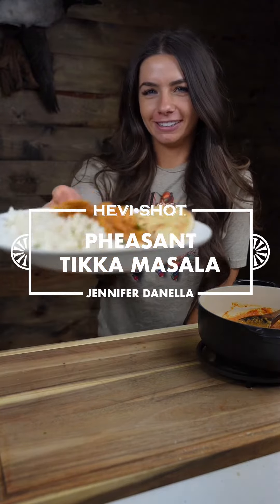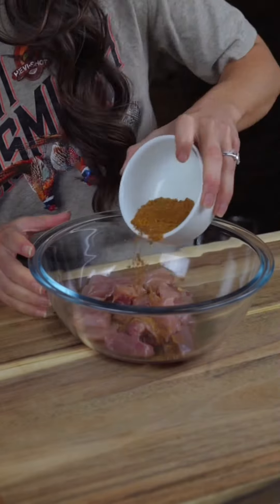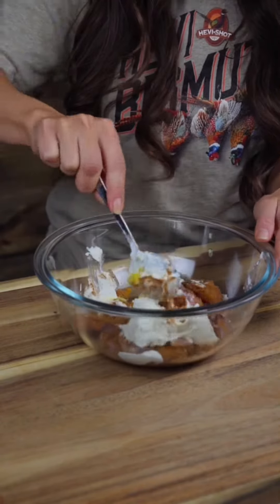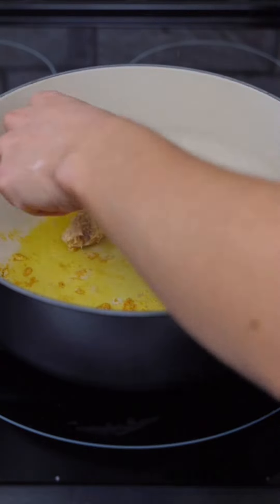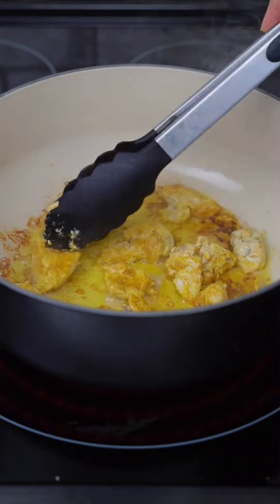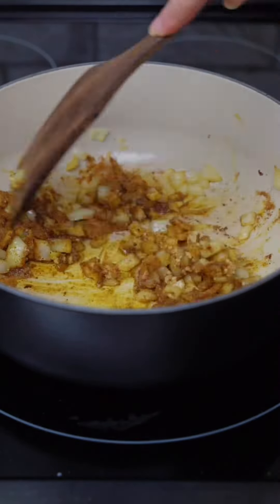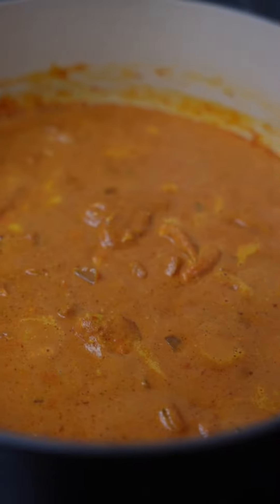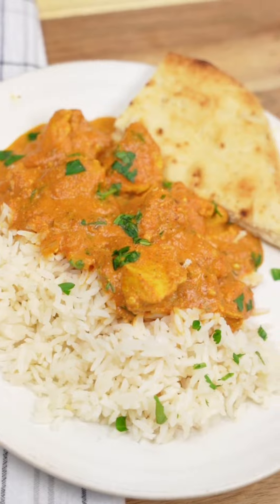Pheasant Tikka Masala by Jenn Danella | Brought to you by HEVI-Shot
Pheasant Tikki Masala

Ingredients
For the Spice Mixture
2 teaspoons Garam Marsala
2 teaspoons  Coriander
1 teaspoon Turmeric
1 teaspoon Cumin
1 teaspoon Salt
½ teaspoon Smoked Paprika
⅛ teaspoon Cayenne Pepper (Plus more to taste)

For the Pheasant Tikki Masala
1 pound Pheasant Breast/Tender Meat, Cut into 1 inch Chunks
½ cup Plain Greek Yogurt (Full Fat)
1 tablespoon Minced garlic
1 tablespoon Freshly Grated Ginger, Divided
1 tablespoons Olive Oil
1 Medium Onion, Diced
1 (8 ounce) can Tomato Puree
1/2 cup Heavy Cream (or Coconut Milk)
¼ cup Chicken Broth
Basmati Rice, For Serving
Naan Bread, For Serving (Optional)
¼ cup Freshly Chopped Cilantro, To Garnish

Recipe Directions
1. Mix together the ingredients for the spice mixture into a small bowl then set aside.
2. In a large bowl, combine pheasant chunks, yogurt, half of the garlic, half of the ginger and half of the spice mixture. Reserving the remaining ingredients for later. Stir well and marinate for 15 minutes, or overnight.
3. In a large deep skillet, heat olive oil over medium high heat. Remove the pheasant from the marinade and add it to the skillet in batches. Cook until browned on both sides, about 1-2 minutes per side. Remove from the pan and set onto a plate.
4. In the same skillet, add in diced onion and cook until softened, about 5 minutes. Then add in the remaining garlic, ginger and spices. Stir well for one minute.
5. Add in tomato purée, heavy cream and chicken broth. And stir well, scraping up any brown bits on the bottom of the pan.
6. Pour in heavy cream and add back in the pheasant. Stir and reduce the heat to low. Simmer for 10-15 minutes, or until the pheasant is fully cooked, stirring occasionally. Garnish with cilantro and serve over basmati rice with naan